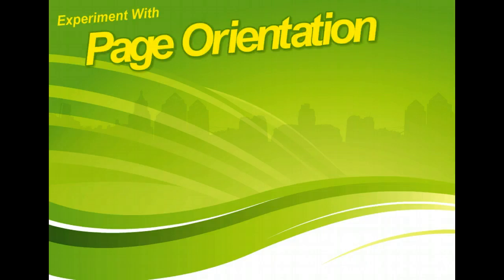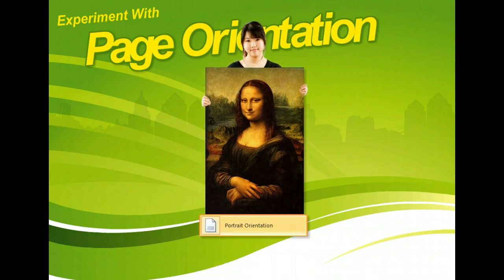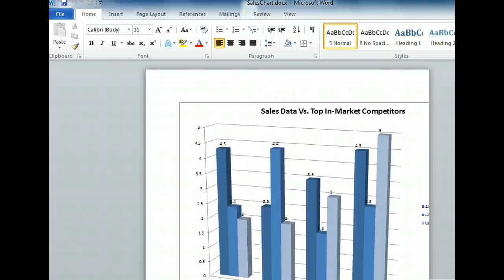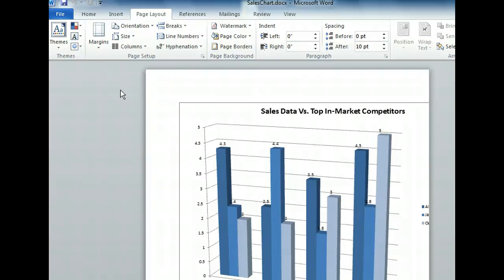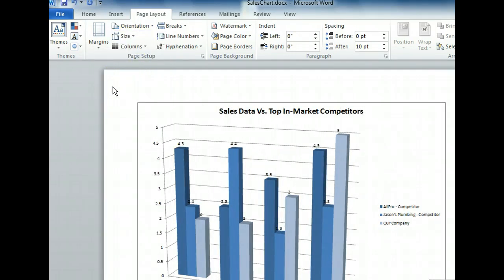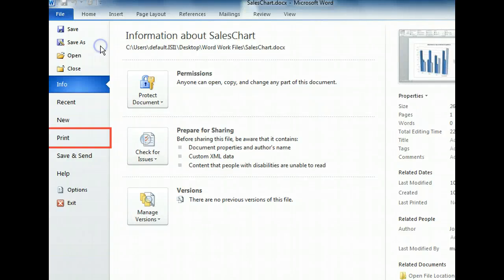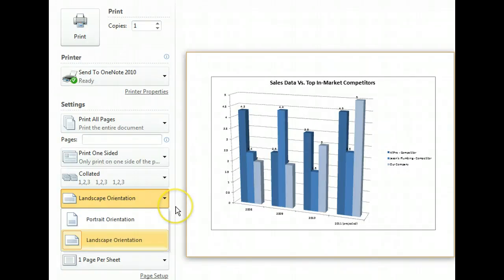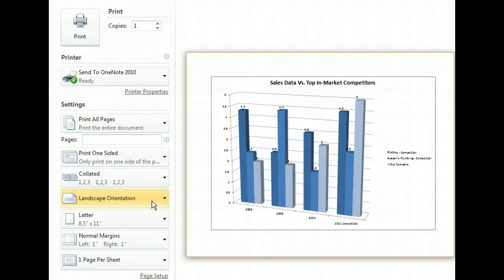Word 2010 - Experiment With Page Orientation - Microsoft Office 2010 Training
Explains page orientation. Discusses why page orientation may need to be changed. Teaches how to change page orientation.